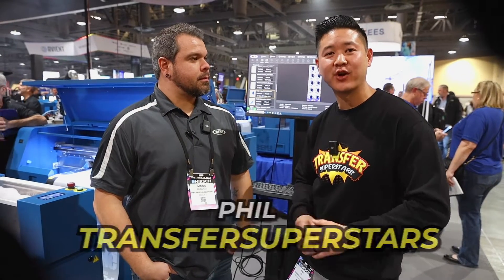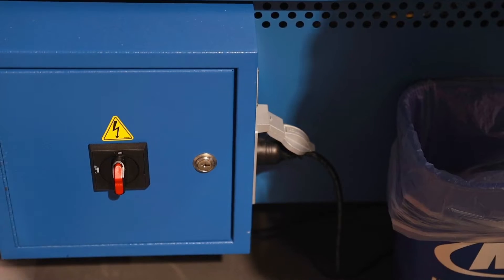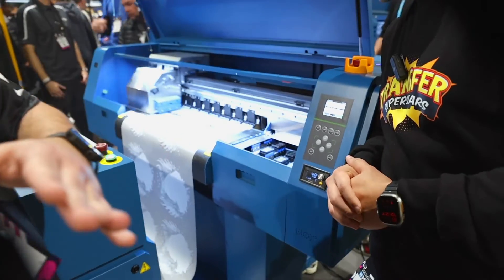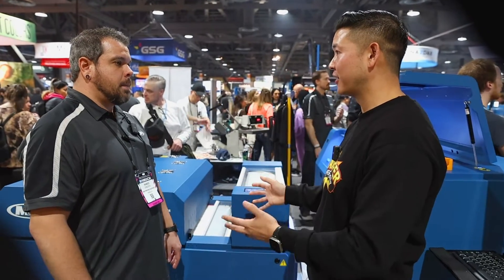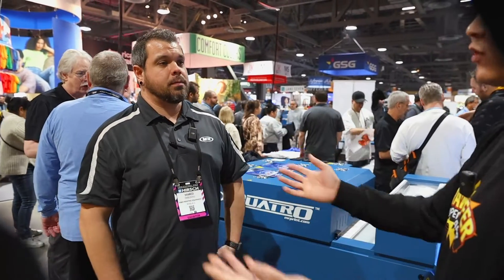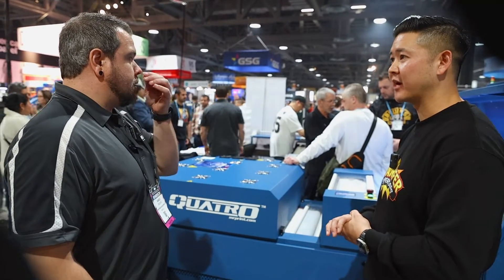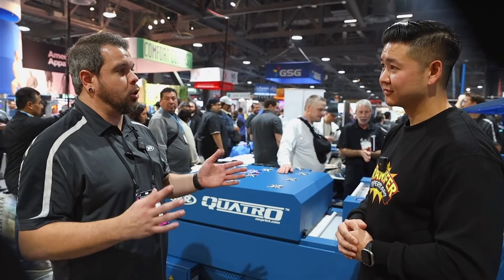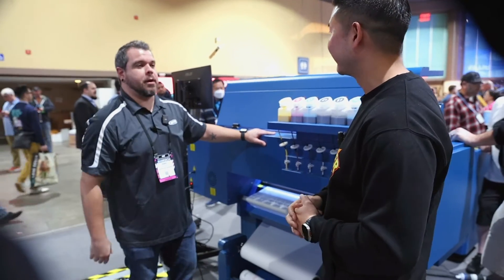Is M&R's New QUATRO DTF Machine Right for your Business? ISS 2024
Today, we're excited to showcase M&R's newest innovation in the printing industry – the QUATRO Direct to Film Transfer Printing System. This cutting-edge machine is set to change the game in high-quality DTF printing, and we're here to give you an exclusive look from ISS Impression show 2024 in Long Beach, California with M&R's very own Marco Zablockij.

What You'll Discover in This Video:

    Innovative Features of M&R QUATRO: We'll explore the unique aspects of the QUATRO system, including its on-board bulk powder adhesive reservoir, base-mounted trays for adhesive reuse, and the integrated exhaust filtration system.
    Continuous System Operation: The QUATRO is designed for continuous operation, enhancing productivity and efficiency in DTF printing.
    In-Depth Look at the Adhesive Application System: Understanding how the QUATRO applies adhesive is key to appreciating its efficiency. We'll delve into this process, highlighting the continuous temperature monitoring and the system's overall reliability.
    M&R's Positive Link System: A standout feature ensuring accurate film tracking between the QUATRO printer, powder applicator, and dryer – we'll demonstrate how this system guarantees precision and quality in every print.

Why This Video is a Must-Watch:

    Leading-Edge Technology: If you're passionate about staying ahead in the printing industry, the QUATRO represents the latest and most advanced technology in DTF printing.
    Quality and Value: Learn how the QUATRO balances high-quality prints with high operational value, making it a smart investment for businesses.
    For Enthusiasts and Professionals: Whether you're a printing enthusiast or a seasoned professional, this video offers insights and knowledge that will elevate your understanding of modern DTF technology.